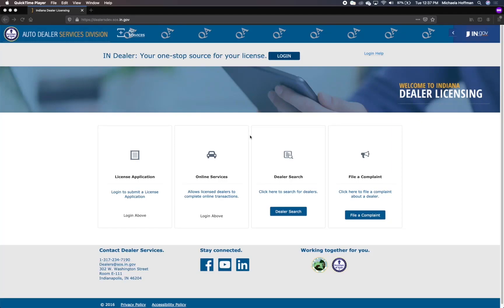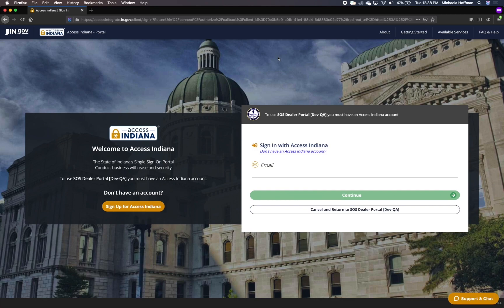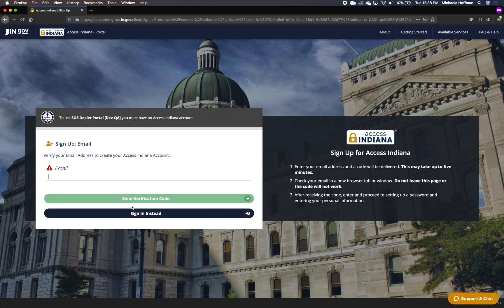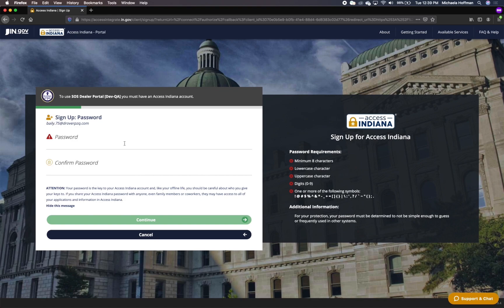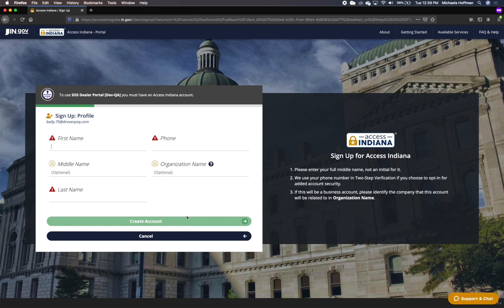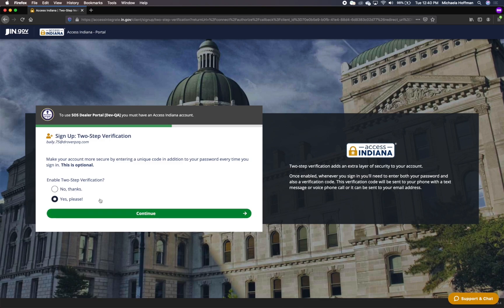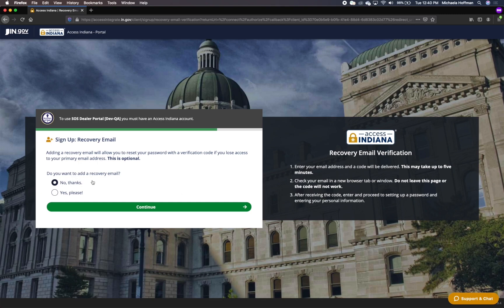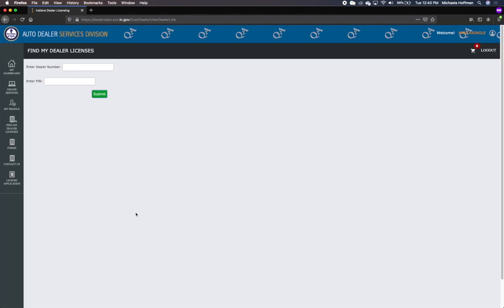ADSD – Login using the new Access Indiana platform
Step by step instructions for creating a new Access Indiana account or linking existing ADSD and Access Indiana accounts.